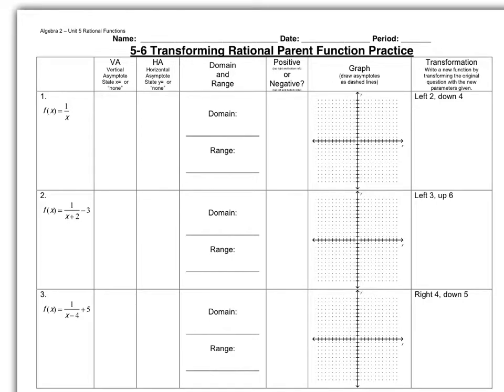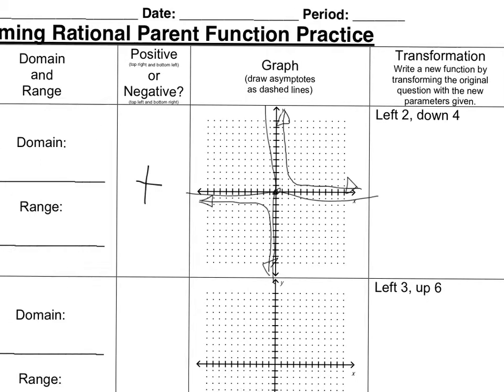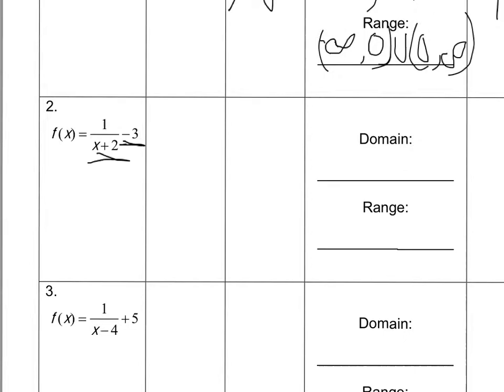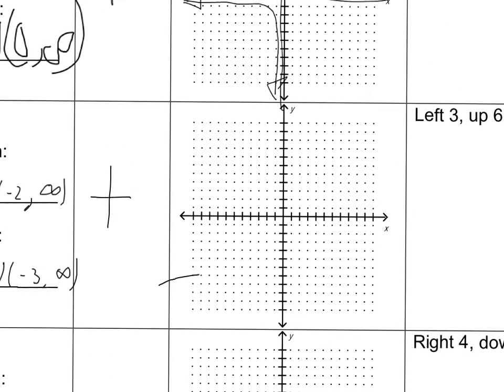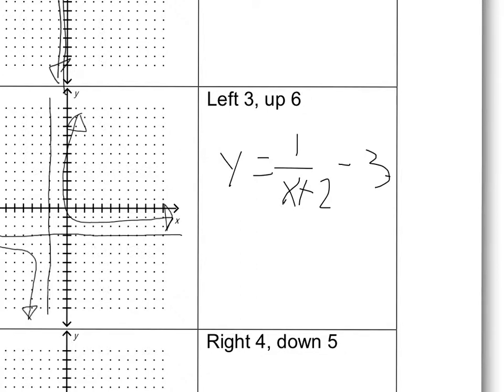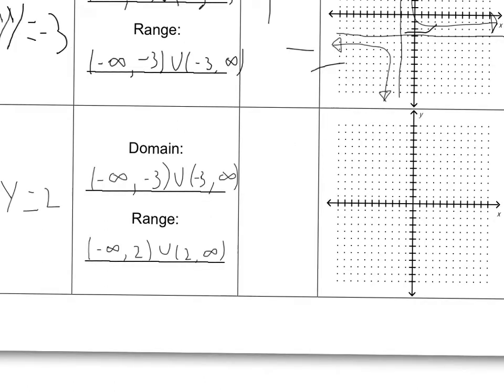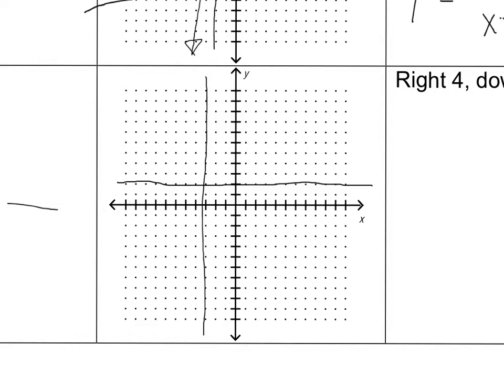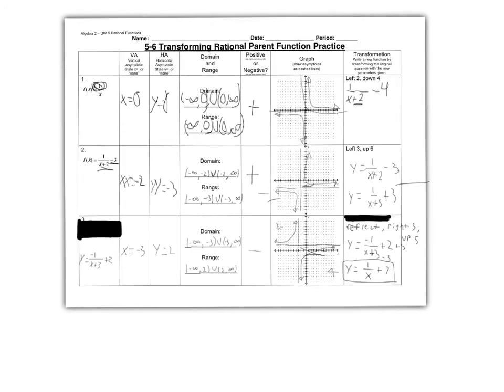Made with Explain Everything